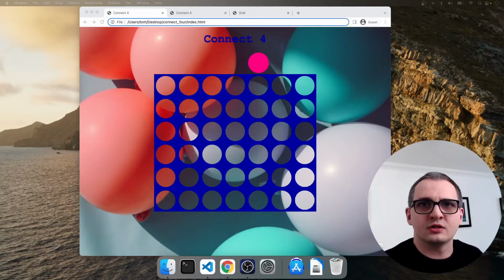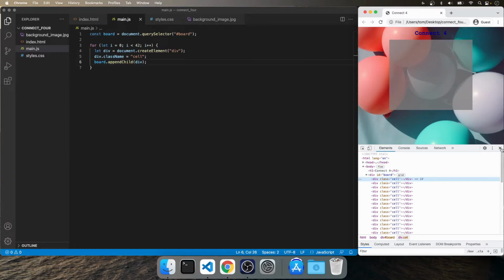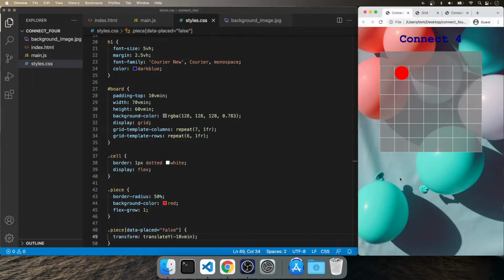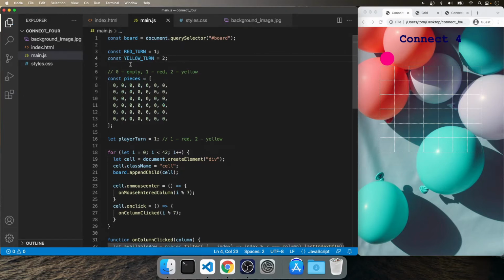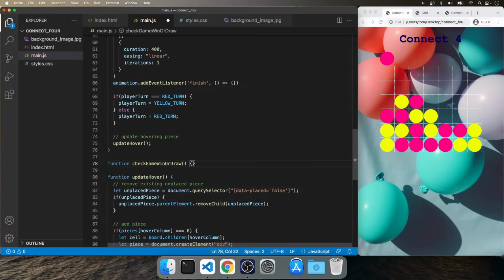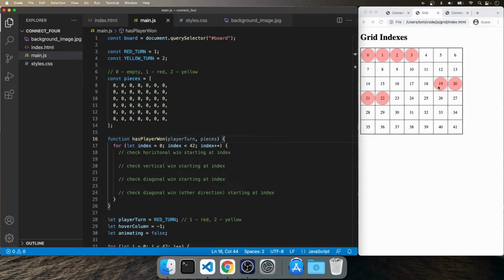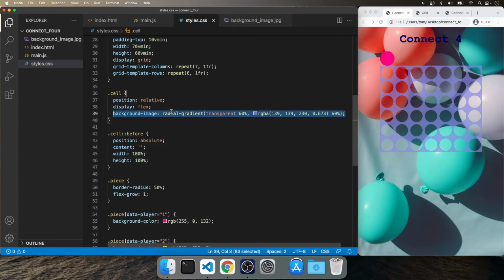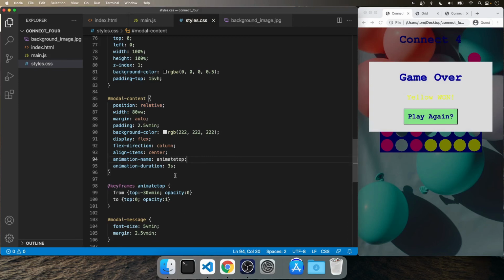Coding Connect 4 with JavaScript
Coding Connect 4 with HTML, CSS and JavaScript.

(note: location.reload() will not work in CodePen)

Chapters
00:00 index.html and background
05:10 Create grid
10:30 Hover pieces above board
19:00 Drop pieces
27:20 Red and Yellow Pieces
32:40 Animate dropping pieces
38:58 Check for win or draw
53:25 Improve styling
57:02 Game Over Modal